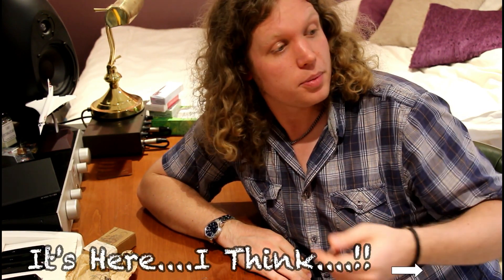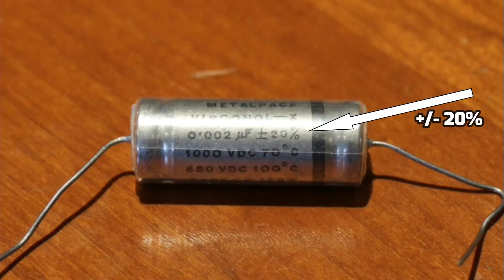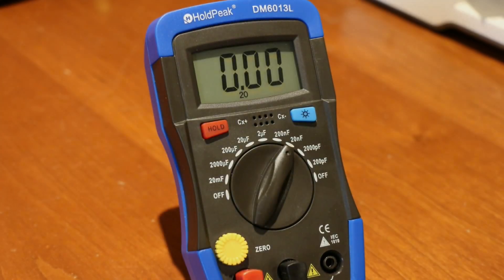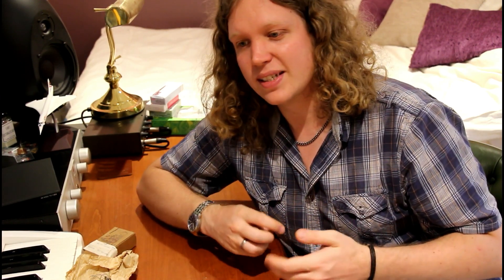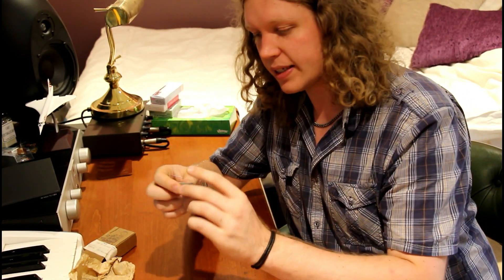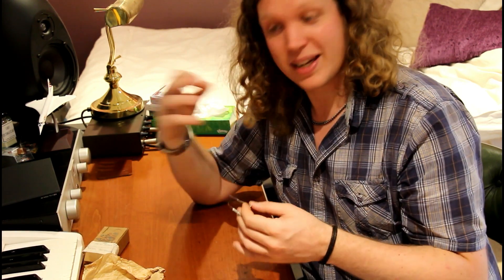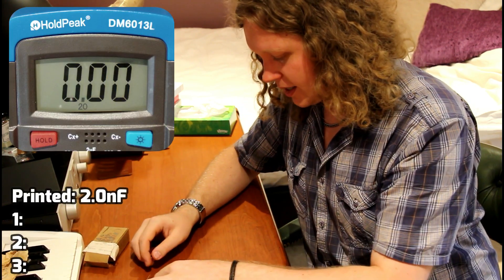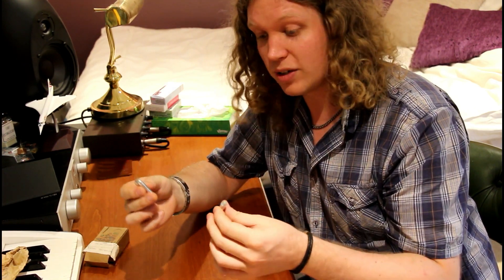Capacitors Part I: Tolerance & Drift (What Are We ACTUALLY Putting In Our Guitars??)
The first video of a mini-series on capacitors!  Today, we'll briefly be discussing tolerance & drift...how do they affect our vintage capacitors?  When a vintage cap says 'O.0022uF' - is that actually what it is?  What is a 20% tolerance?  Just because your cap was 1000pF back in 1950...does that mean it still is?

What do you think?  Is this the most boring topic you've ever come across?  Or is it actually interesting?!?